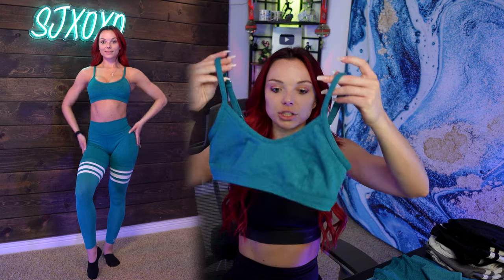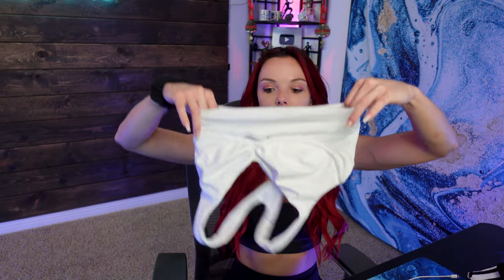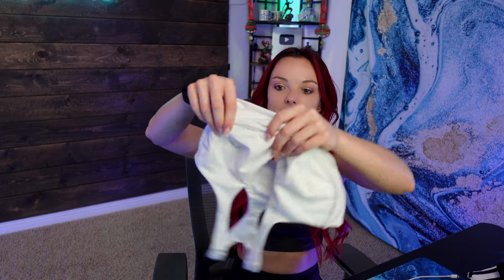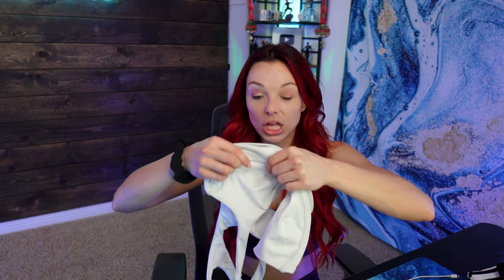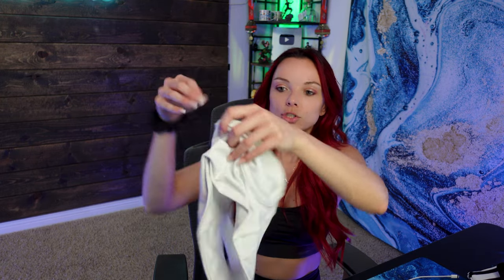Trying My Favorite Bombshell Sportswear! Haul & Review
Its HOT GIRL SUMMER and we are ready!!! When going to the gym you go to better yourself and your health long term. WHY NOT feel confident and build that body positivity in the mean time!? Well these Bombshell sportswear sets are going to help with THAT!!! I am always for a good deal and not spending too much money, but after buying ONE set from Bombshell I could NOT STOP! They are on the pricier side but 100000% WORTH IT!!! The overall quality, color pallet and material is TO DIE FOR!! You will not regret this purchase!!

Outfit 2: **Twisted Sports Bra (Black) & Thigh-Highs 'Heather' (Grey/Black)**

**Outfit 3: KEYHOLE BRALETTE (White)  & POCKET THIGH-HIGHS (Grey Camo)**

Main Studio Camera Sony A7rii
Main Lens Sony GM 16-35mm